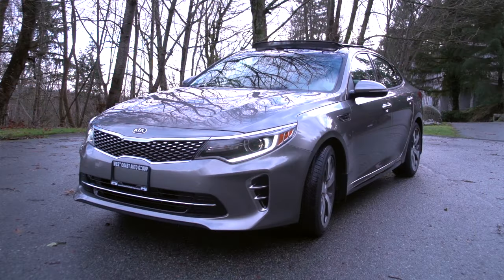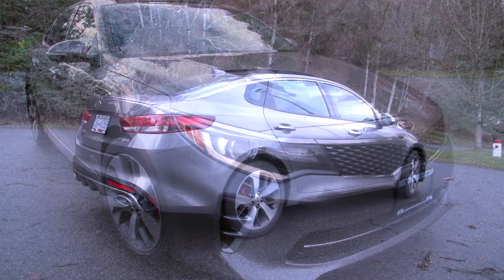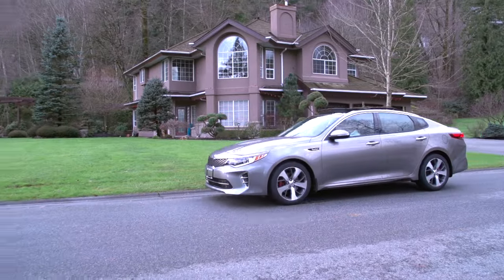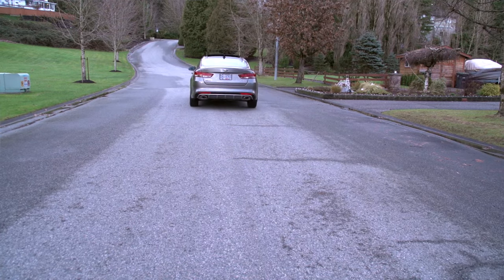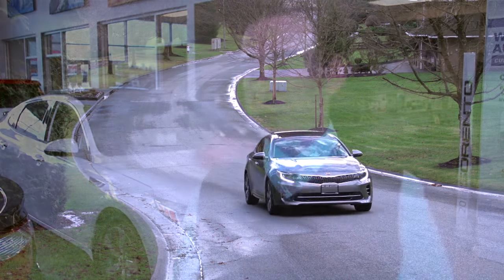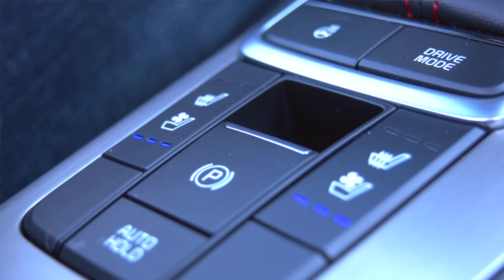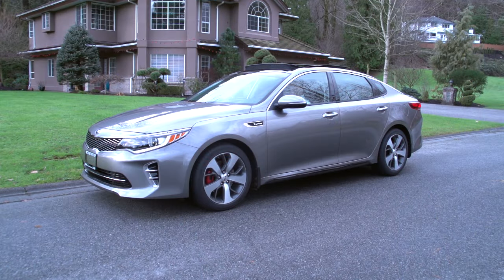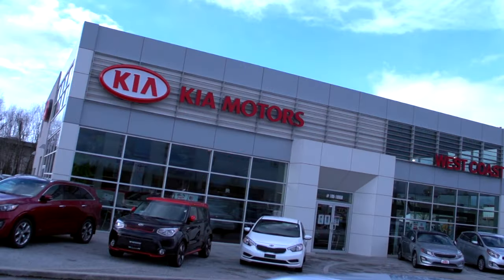2016 Kia Optima Review / Test Drive | West Coast Kia | Vancouver, B.C.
Daniel Cheliadin introduces the new 2016 Kia Optima. New to the lineup this year is the SXL Turbo trim level. Equipped with a 1.6 Turbo Engine, this new 2016 Kia Optima is a crowd pleaser.

Other trim levels on the 2016 Kia Optima include:  LX AT, LX+, LX Eco Turbo, EX, EX Tech and SX Turbo.

The new SXL is equipped with higher end features, technology and safety equipment which you would expect to find in Kia's luxury cars, such as the K900.

2016 Kia Optima Engines

2.4L GDI 185 horsepower with 178 lb-ft of torque
1.6L turbocharged GDI with 178 horsepower with 195 lb-ft of torque
2.0L turbocharged GDI with 247 horsepower with 260 lb-ft of torque

2016 Kia Optima Awards
1) Best New Family Car - Motoring 2012
2) 2012 Mid-size Car of the Year - Auto123.com

The 2016 Kia Optima is carving a new avenue in the market. It's not an import or a domestic; if you want to try something different, check out the Kia lineup at your Maple Ridge Kia Dealer, West Coast Kia.
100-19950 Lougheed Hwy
Pitt Meadows, BC V3Y 2S9
Canada